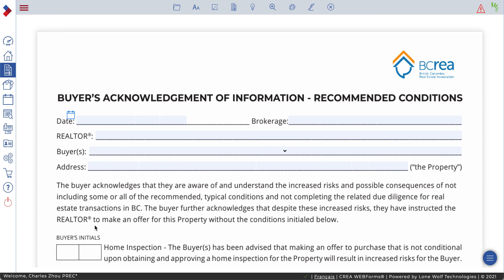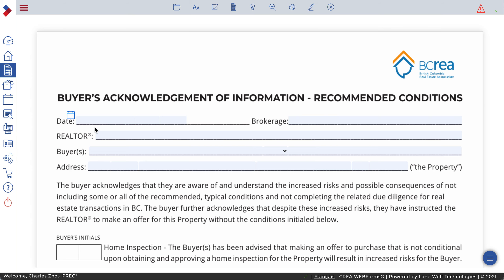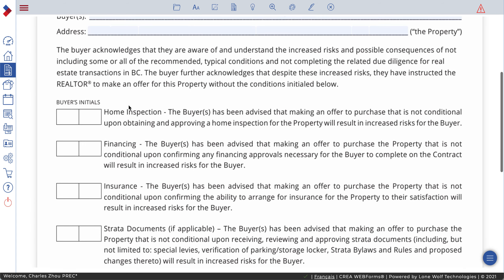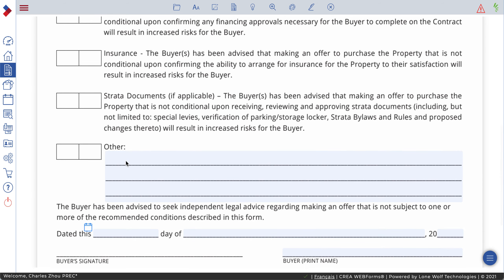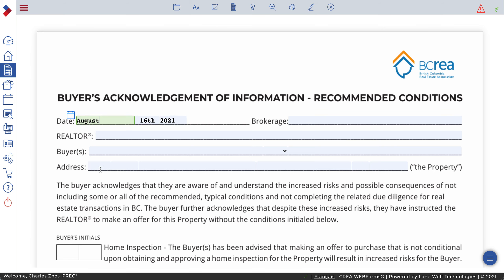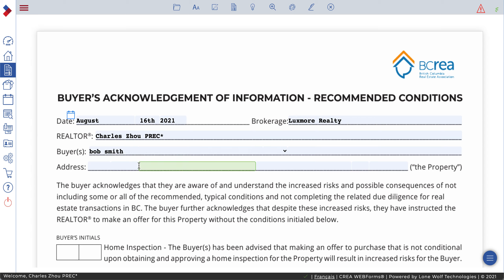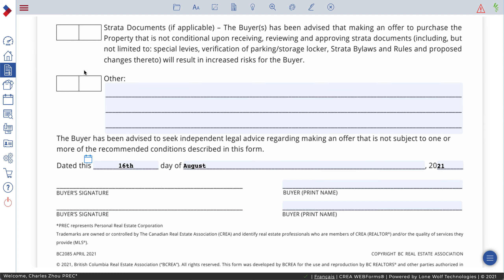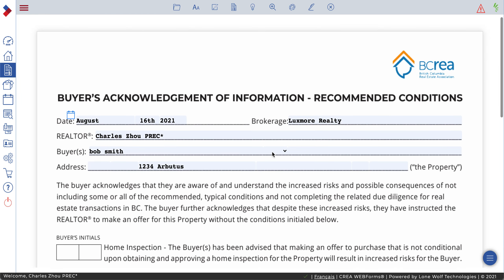#80 Condition waiver form | Charles Zhou